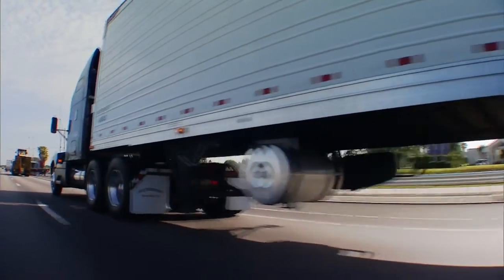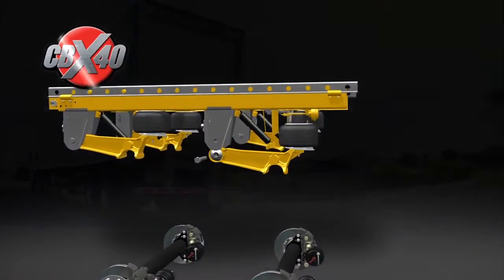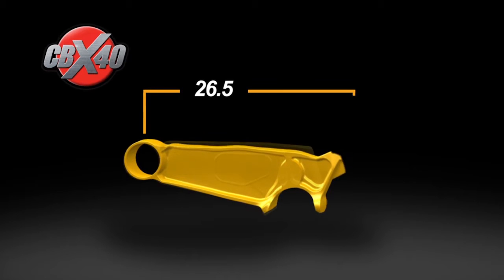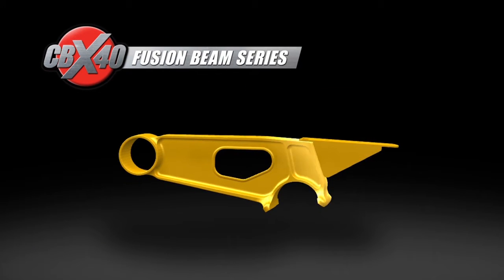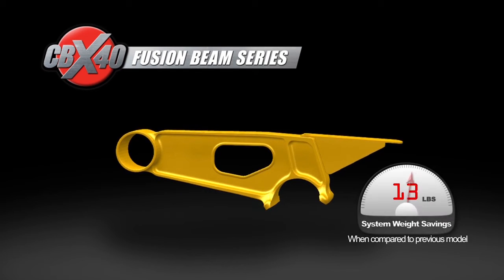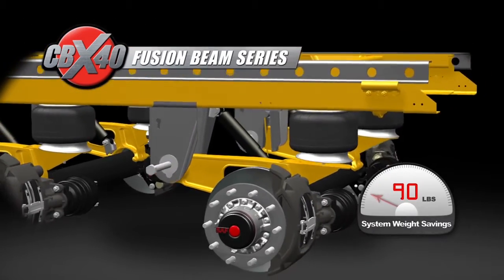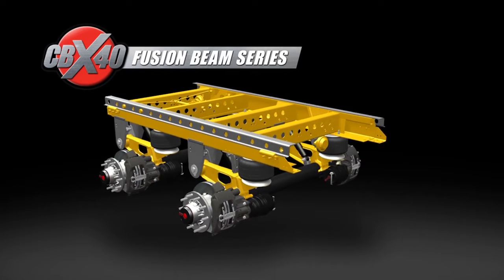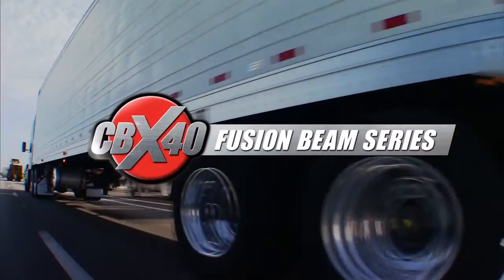SAF CBX40 Slider Axle Trailer Suspension System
The first total suspension and axle systems solution from SAF-HOLLAND. The SAF CBX40 system combines advanced SAF braking technology with proven slider suspension features to meet the needs of dry van and reefer trailer applications. (Released 2011)